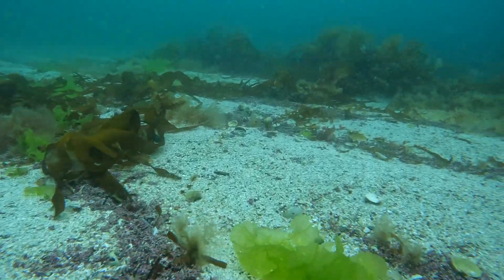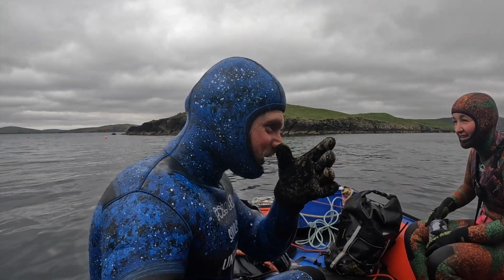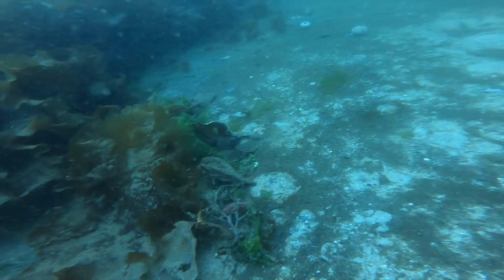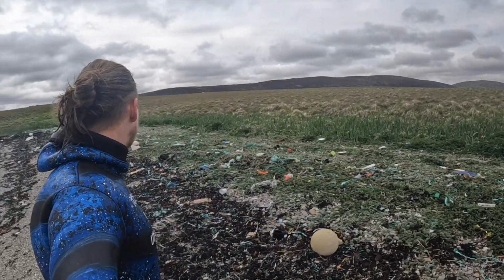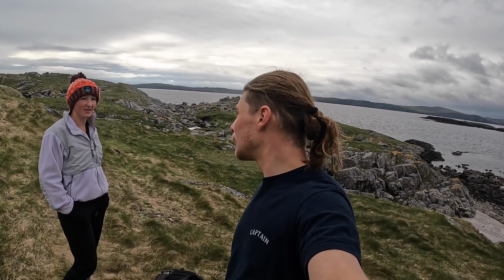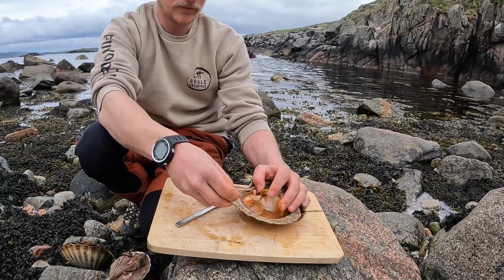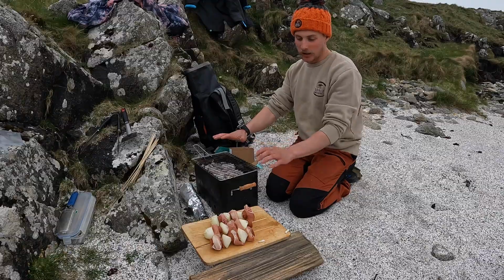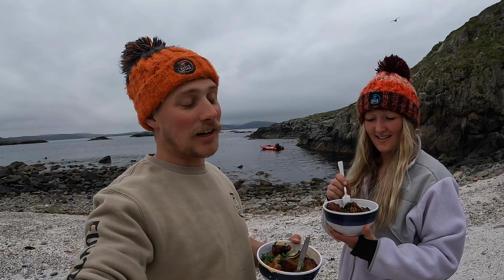Scallop CATCH & COOK on a remote island.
In this episode i head out with meg to free dive for scallops and explore shetlands remote islands.

With a weather window to head out to the remote islands on the west of shetland , Me and Meg get the suits on in search of a scallop  dinner , diving for these hard shelled treats is good fun and also a great way to start training for the upcoming fish season .

With the winds playing ball we swap our dive gear for camping gear and make our way to one of our favourite islands in shetland to spend the night and cook up a storm,

PLASTIC , well its just one of those things . But without facing the facts and talking about it and looking at ways to clean up our seas then nothing will change . so let's all keep up the effort of doing what we can to get the ball moving and look after the environment we love .

To all you legends that watch and support the chance , THANK YOU , it keeps me going to get out there exploring life and the adventures it has .

Spearfishing uk
OCTACLE